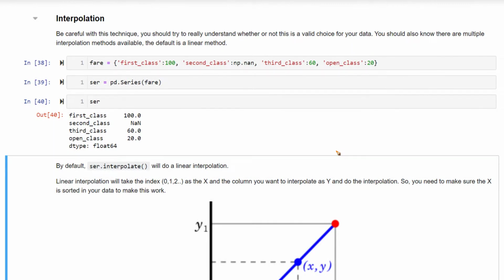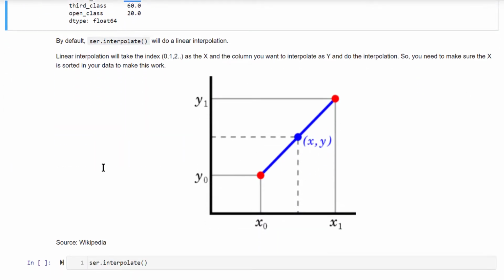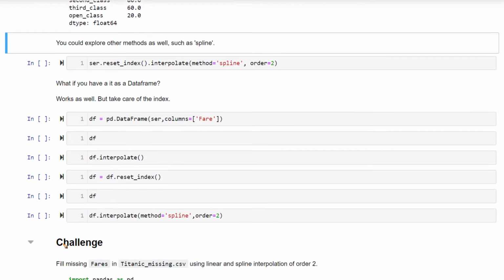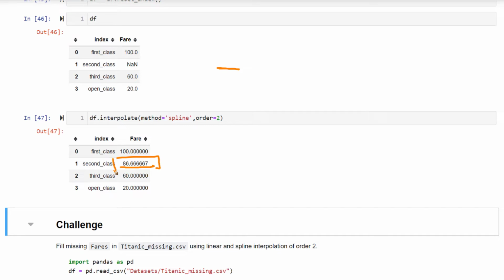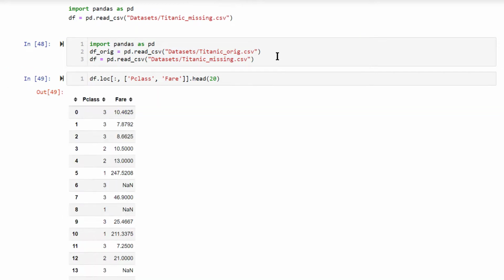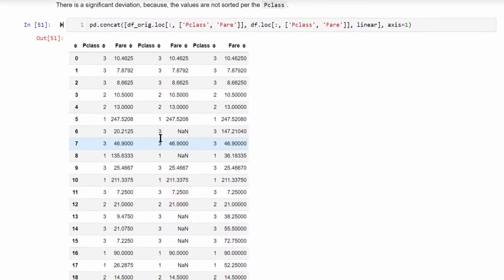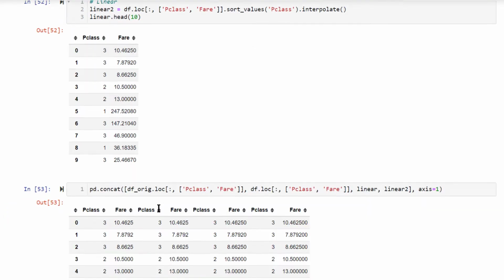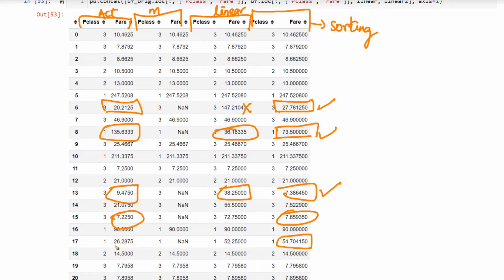Interpolation in Pandas #41 of 53: The Complete Pandas Course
Interpolation is also another method, but you should be a little bit careful about when to use interpolation to impute your data.

Interpolation is more relevant when there is some sort of a sequential information or ordered information inside your data. Let's see you it works

🔹 Impute Dataframe with INTERPOLATION in Python Pandas with easy Steps.

For example, if you have two data points say this is one data point where the coordinates the values or the coordinates are x naught and y not and this is another data point with x one and y one you have a third data point where only the x this part is not only the X is known, you can find out the value of y using interpolation.

And in most practical cases, interpolation is more suitable when you're dealing with sequential data. When I say sequential the x axis over here usually represents the row index or some sort of a time element or it could be some order details, let's see an example of this.

Here we have a dictionary this dictionary contains what is the fare for the various different classes say first class the pair is 102nd class is not known third class and open classifiers given you make this as a series, this series has an index component and this is the value component. Now in this one, we know the values of the various different classes within it.

Now, here we have the information about the first class third class and open class we want to find out what is the fare for second class you can use interpolation for this because there is an inherent ordering to this and you need to make sure that this is ordered in the right fashion first class comes first second class which is expected to have a slightly higher fare compared to first class.